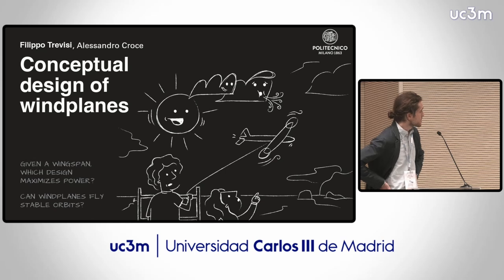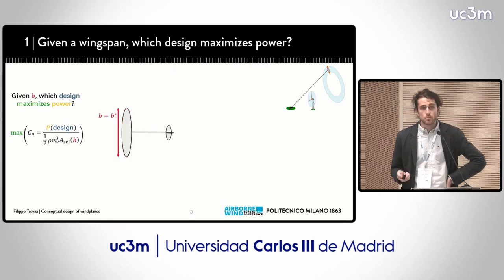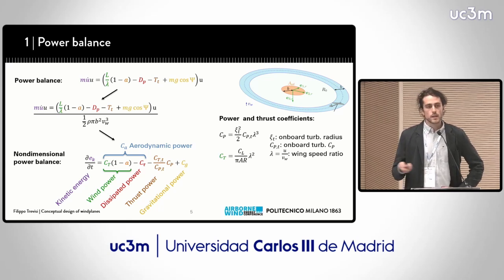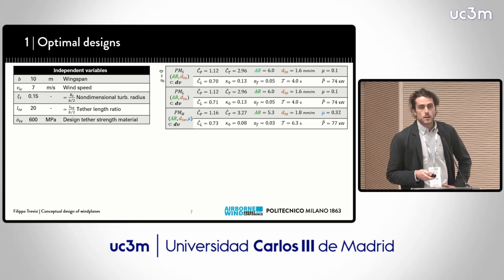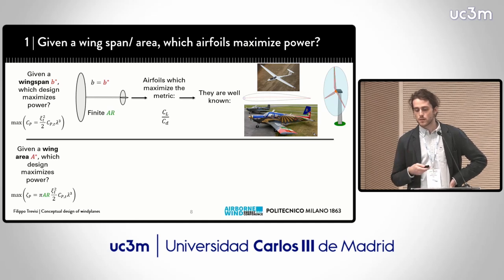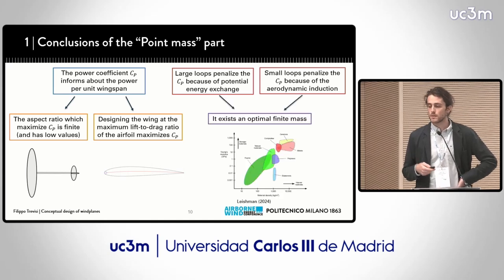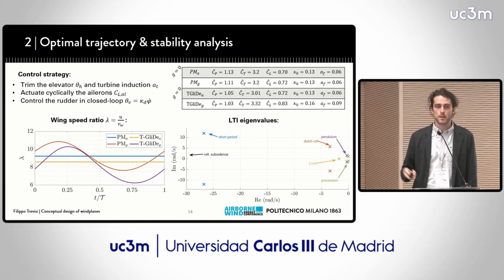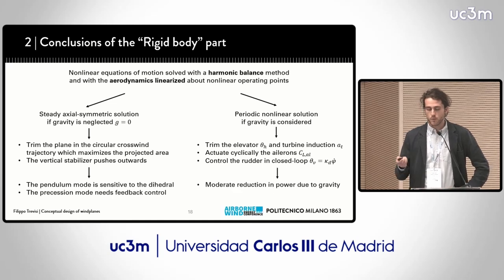Conceptual Design of Windplanes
Presentation by Filippo Trevisi, Politecnico di Milano, in the Session "Design, Safety & Certification" of the 10th International Airborne Wind Energy Conference (AWEC 2024) in Madrid, 25-26 April 2024